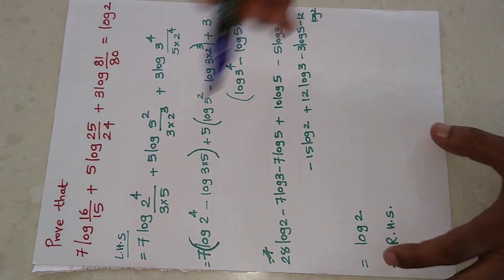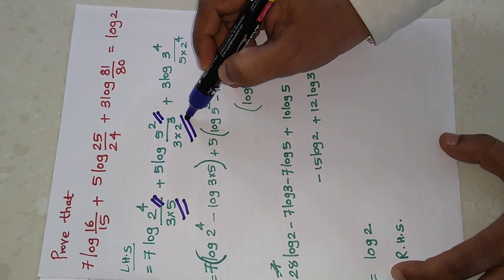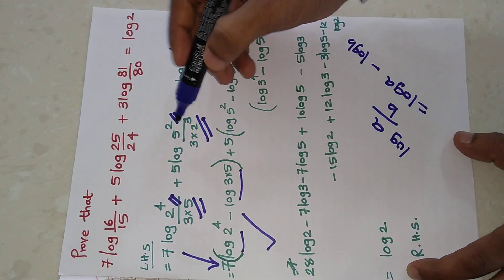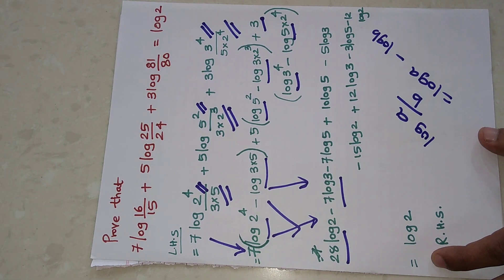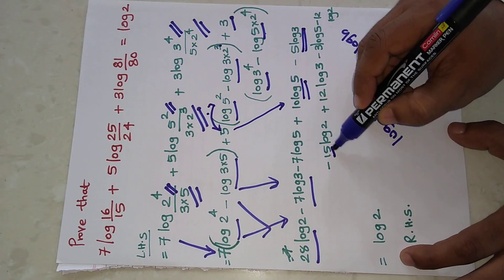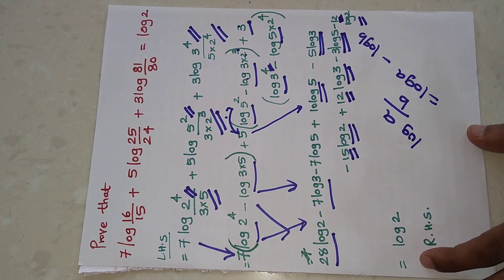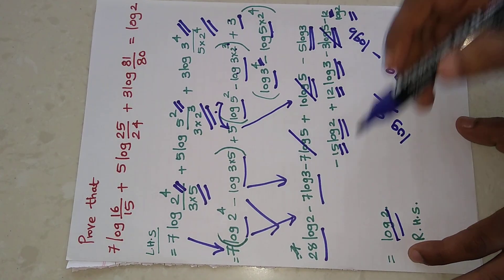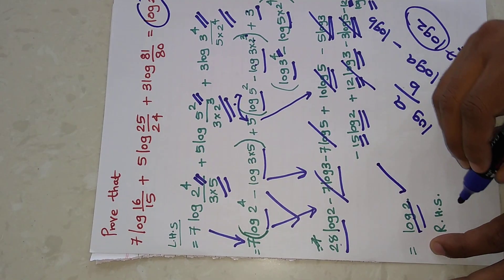Logarithm solved example |P.T. : [7 log (16/15) + 5 log (25/24) + 3 log (81/80)] = log 2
Logarithm solved example
P.T. : [7 log (16/15) + 5 log (25/24) + 3 log (81/80)] = log 2 |